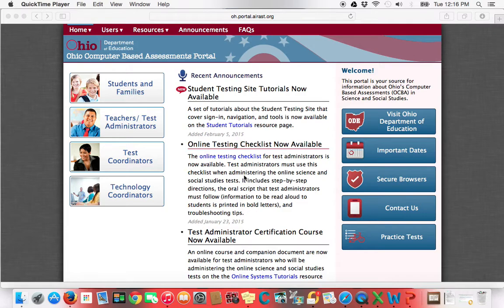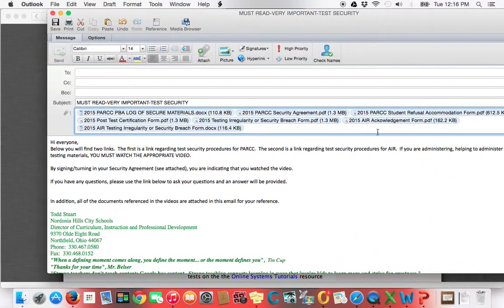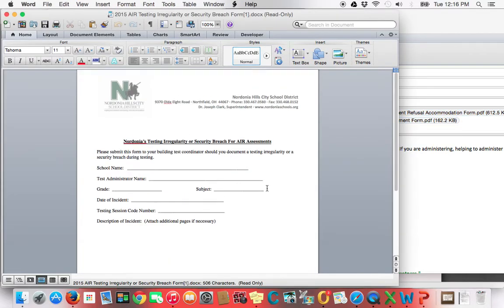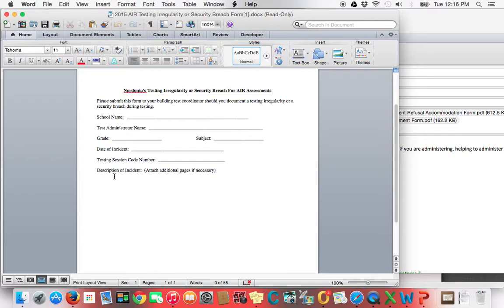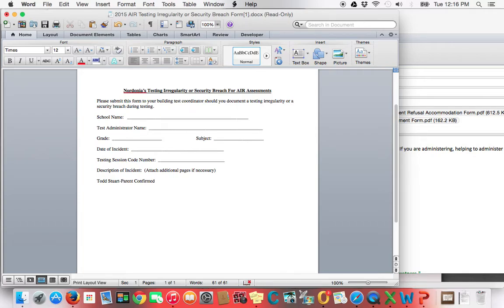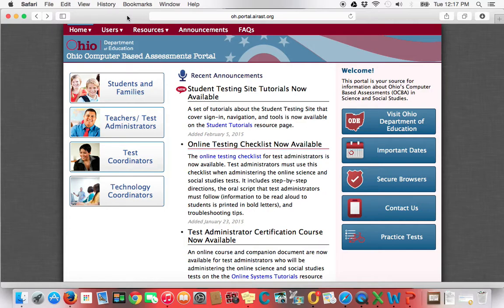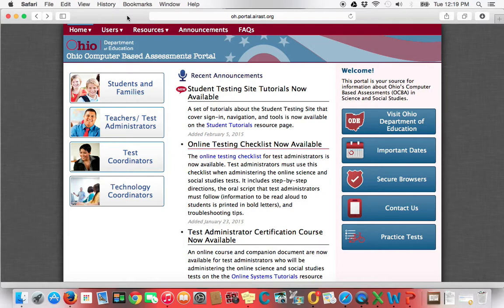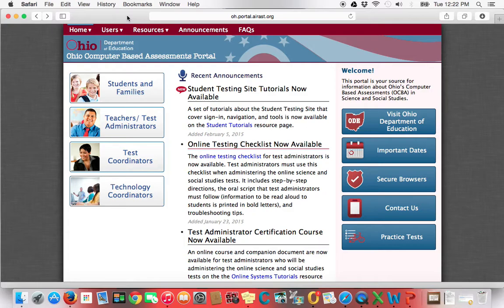AIR PBA Test Security Video